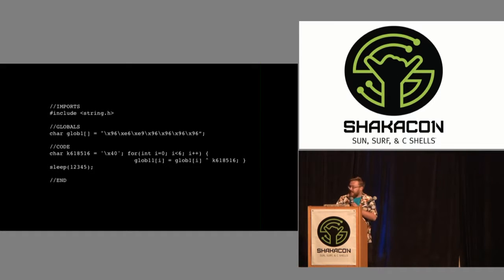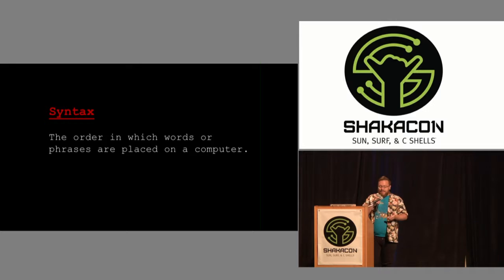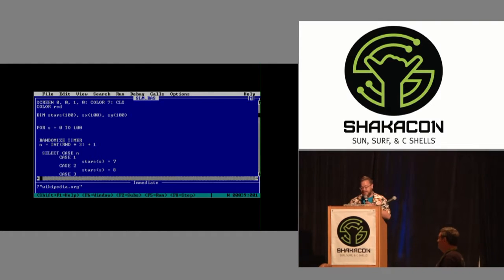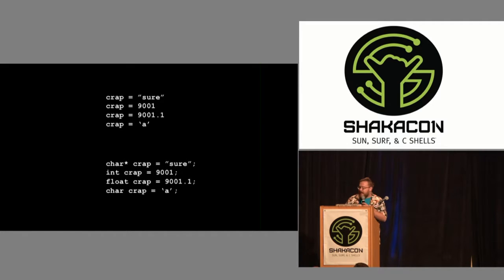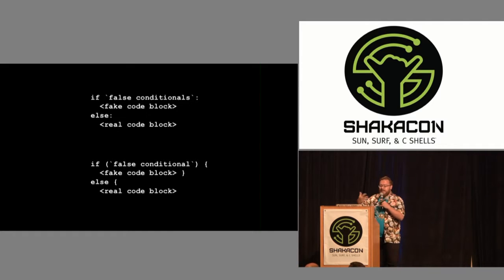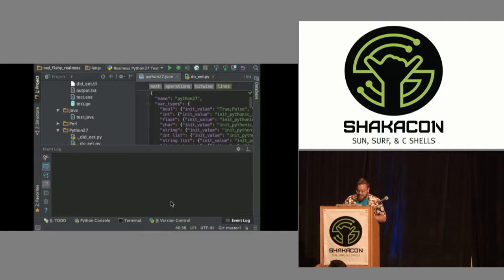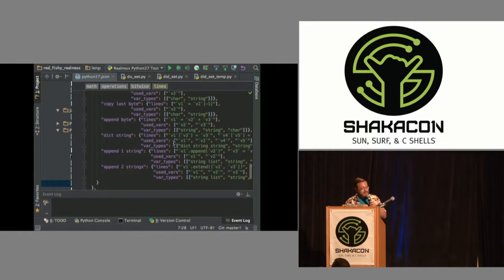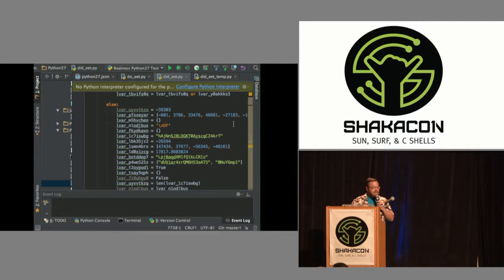Anti Reversing A Cake Full of Onions - Richard Wartell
There are many different ways to protect your code from being reversed. There are a litany of packers and virtualization techniques, as well as anti-debugging, anti-disassembly, and anti-virtualization approaches that can protect your code from nosy reversers. However, there are also a number of ways around each of these techniques. As protections get better, so do reversers. Also, many of these techniques exist at the binary level, and will not protect your source code if necessary.

During this talk, I will discuss some of the protection techniques that exist. In addition, I’ll demonstrate a multi-language source code obfuscation tool I’ve created for the purposes of protection. This tool currently supports 4 languages, with more to come. This still makes reversing and understanding the purpose of your code drastically harder via obfuscation and other anti-reversing methods.